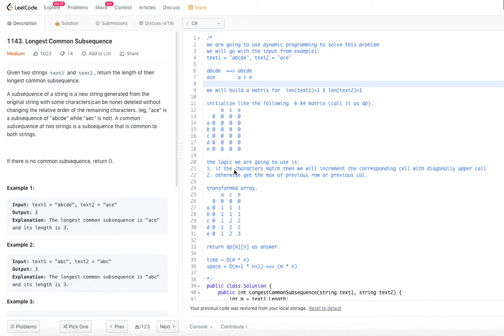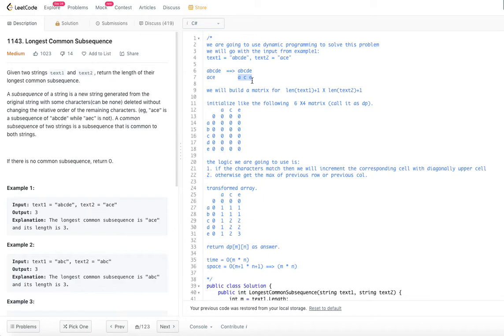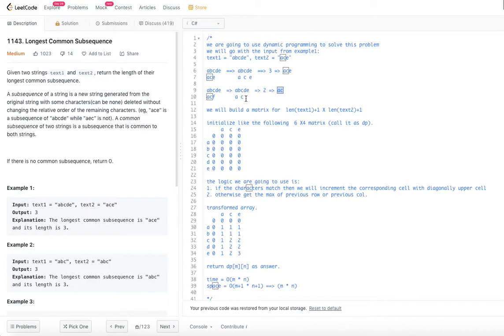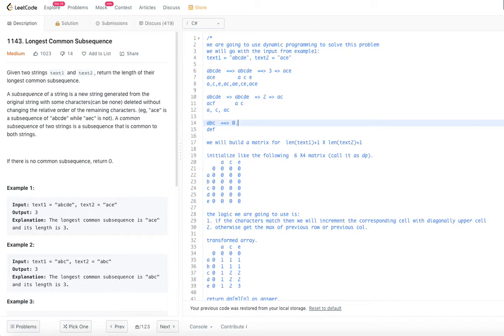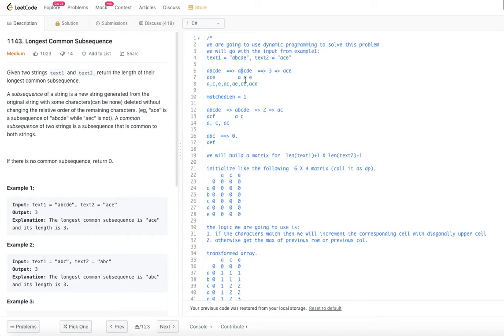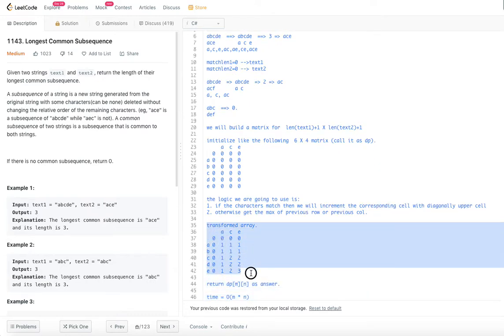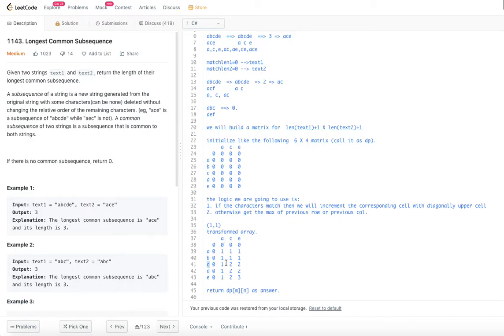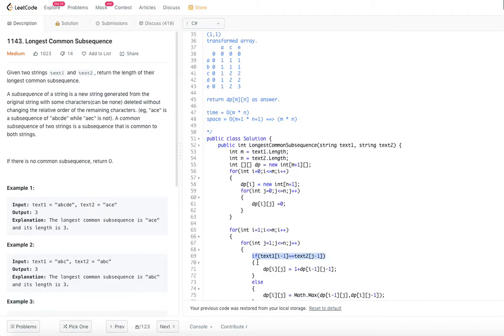Longest Common Subsequence (Leetcode 1143)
Given two strings text1 and text2, return the length of their longest common subsequence.

A subsequence of a string is a new string generated from the original string with some characters(can be none) deleted without changing the relative order of the remaining characters. (eg, "ace" is a subsequence of "abcde" while "aec" is not). A common subsequence of two strings is a subsequence that is common to both strings.

If there is no common subsequence, return 0.

Example 1:

Input: text1 = "abcde", text2 = "ace"
Output: 3
Explanation: The longest common subsequence is "ace" and its length is 3.
Example 2:

Input: text1 = "abc", text2 = "abc"
Output: 3
Explanation: The longest common subsequence is "abc" and its length is 3.